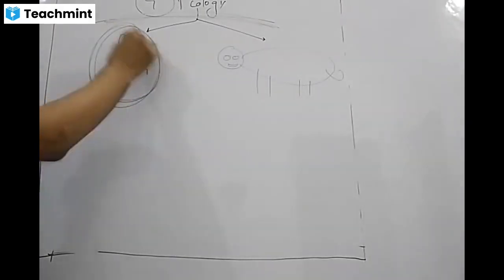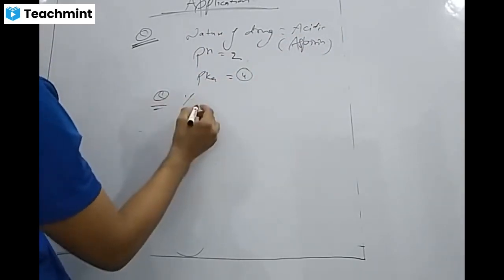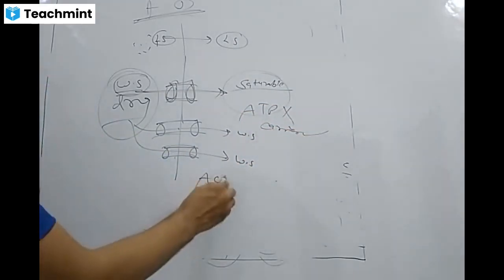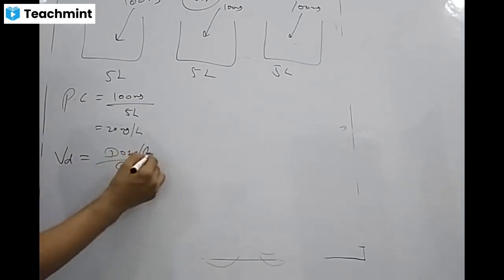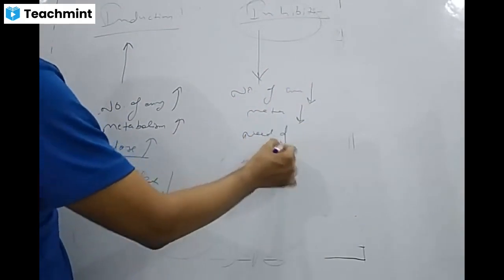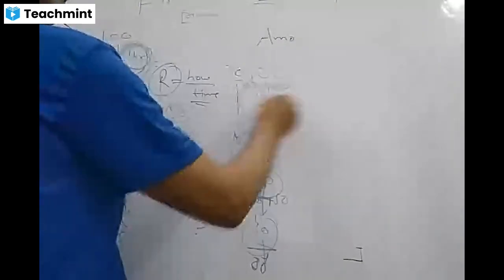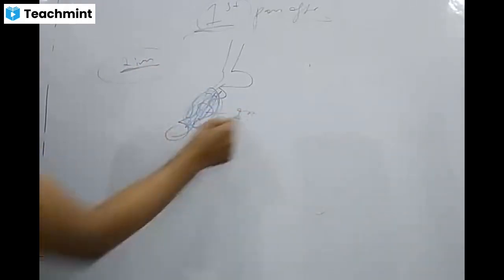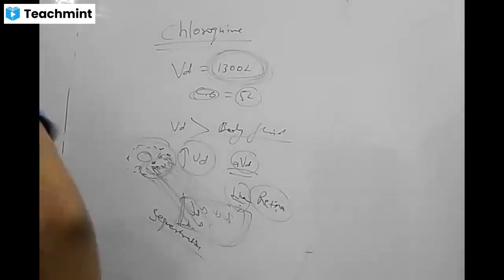Pharmacokinetics || ICAR PG/PhD & State PSC Prep.| DR Sandeep Singh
Veterinary General Pharmacology Foundation Course.